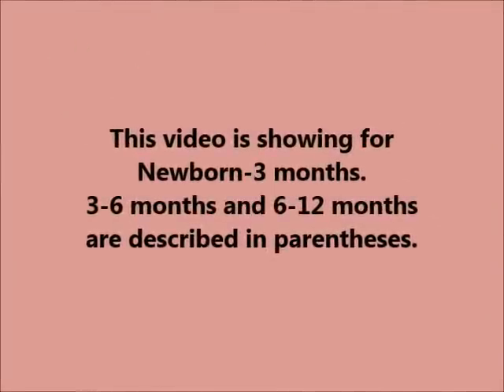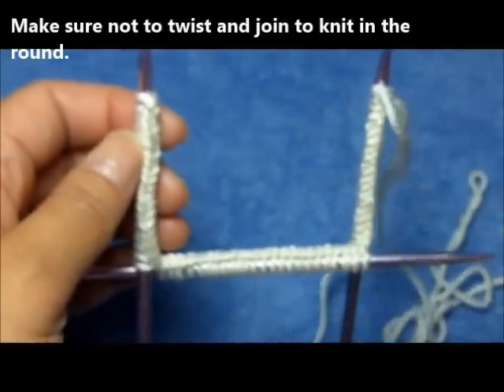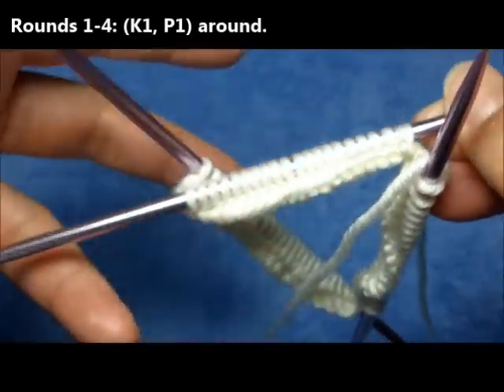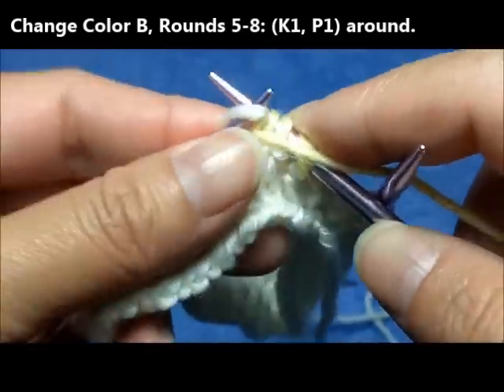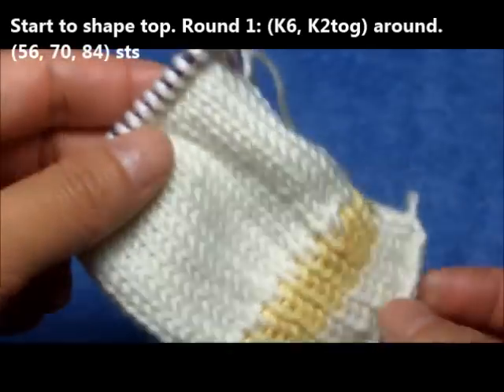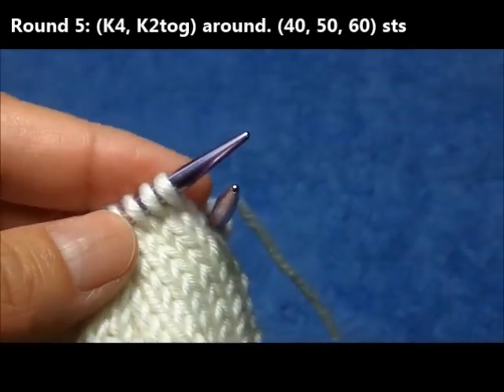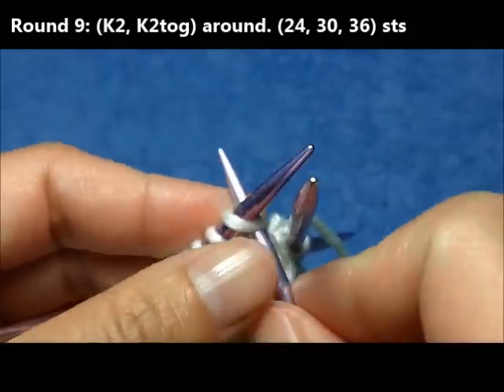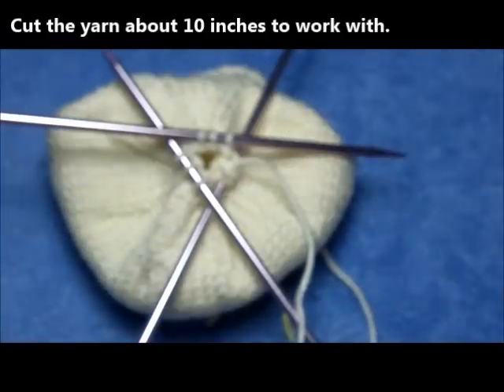How to Knit an Easy and Basic Baby Hat